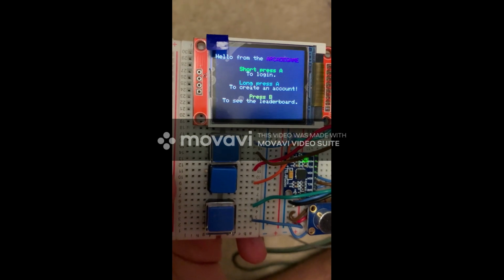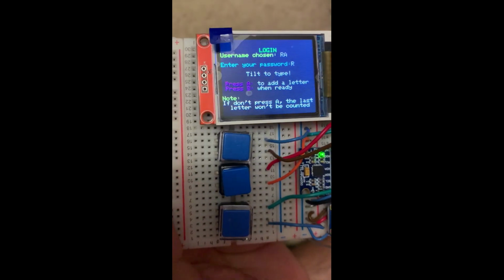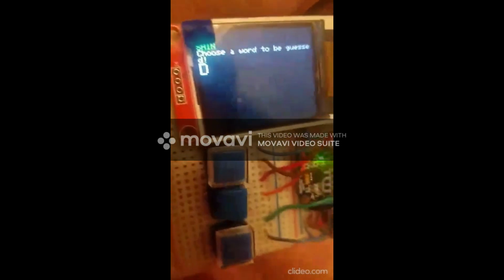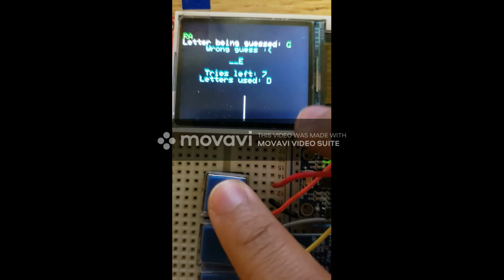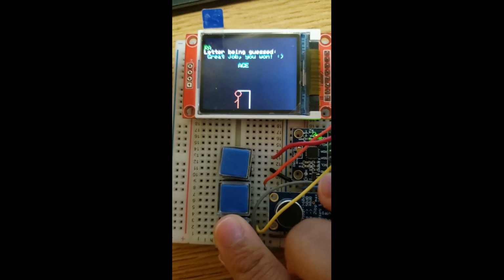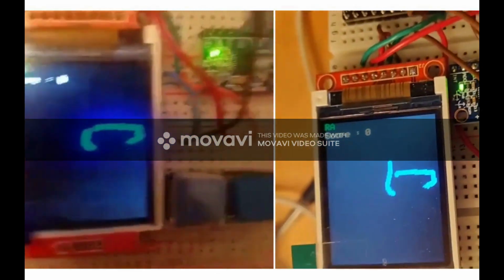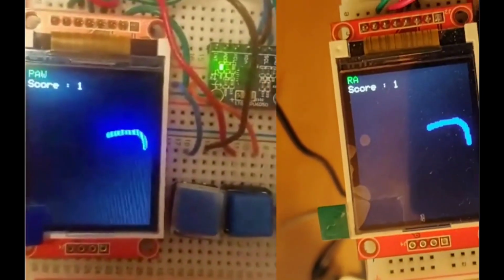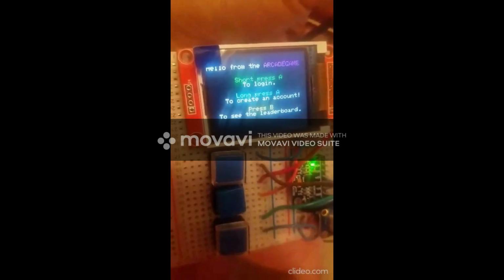6.08 Final Project: Final video